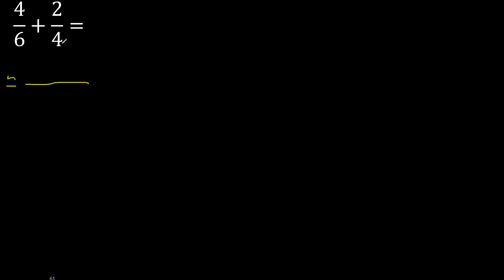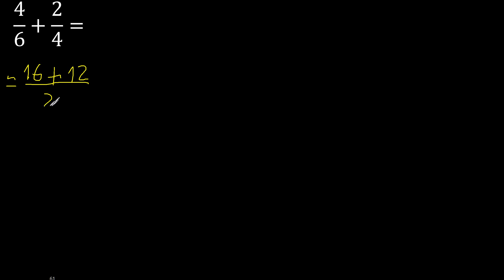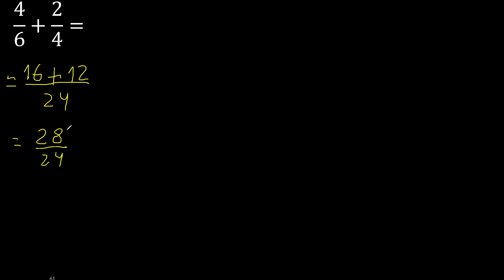4/6 plus 2/4 Adding Fractions With Unlike Denominators 4/6+2/4 How to find sum of two fractions